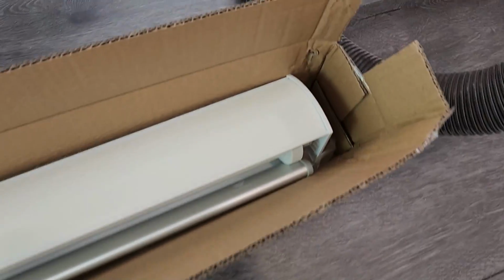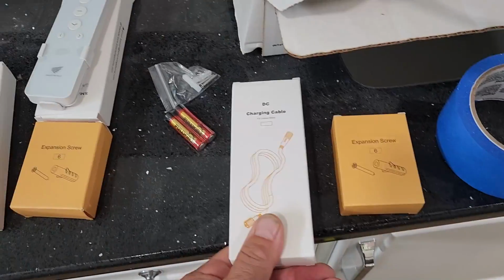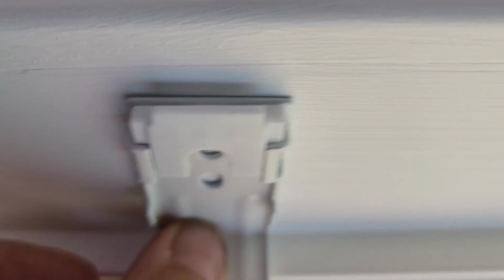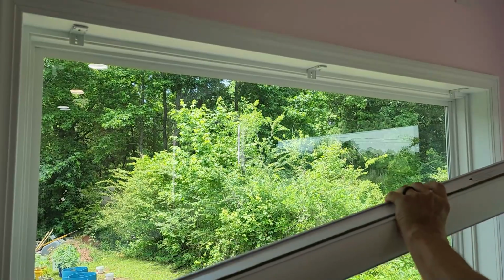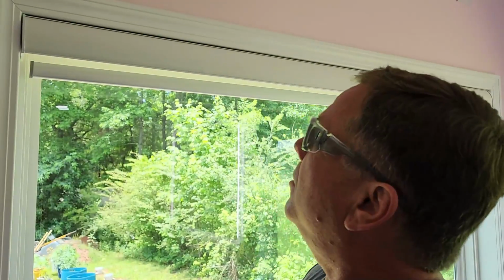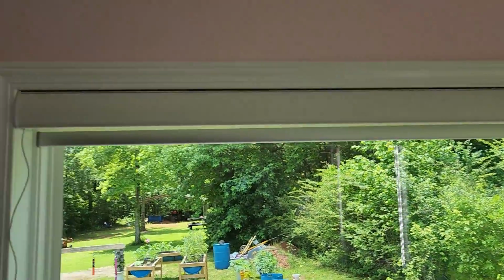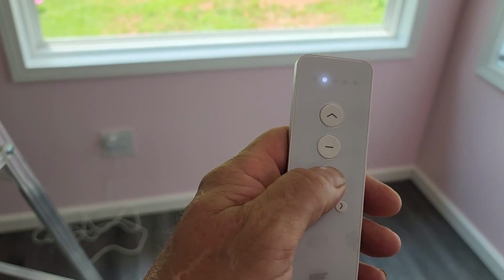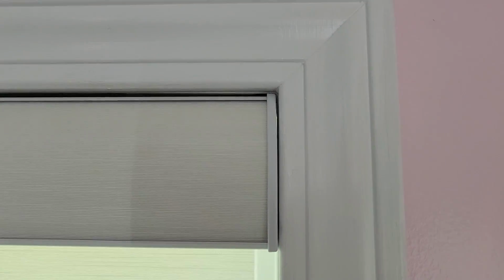Installing Motorized Window Shades Blinds With Remote By SmartWings